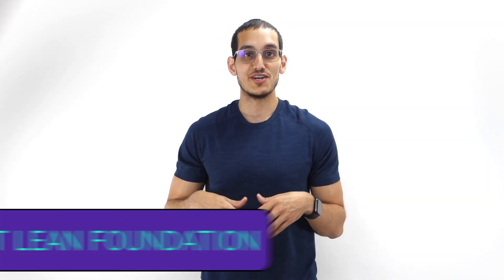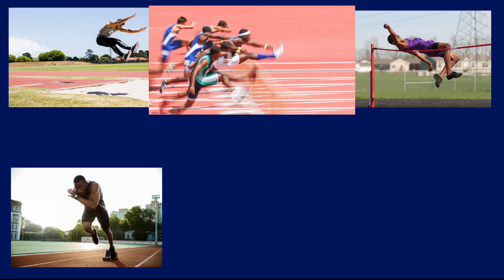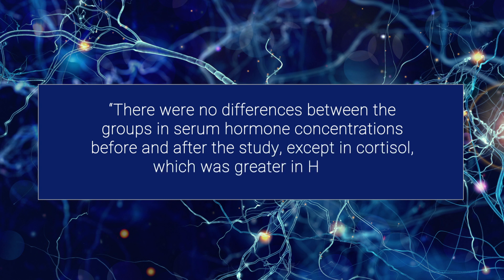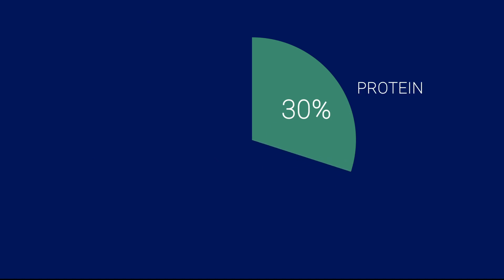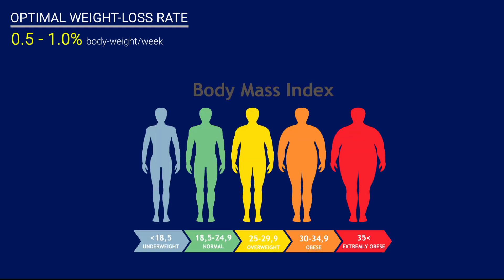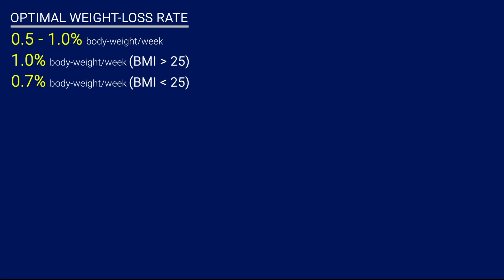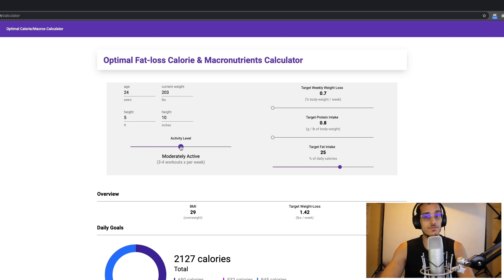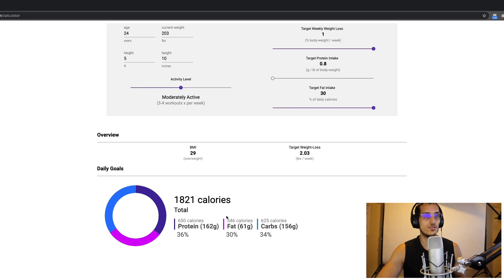The Best Evidence-Based Macros Ratio for Getting Lean and Maintaining Muscle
The first episode of the Get Lean Foundation.